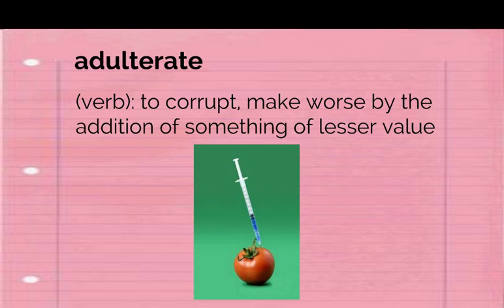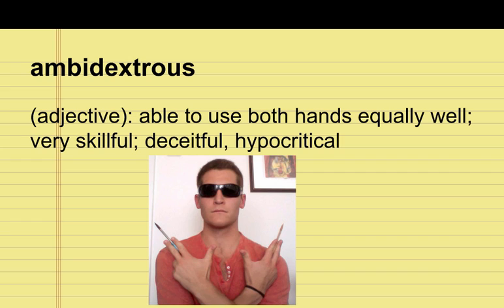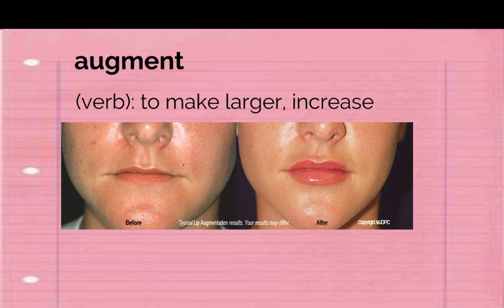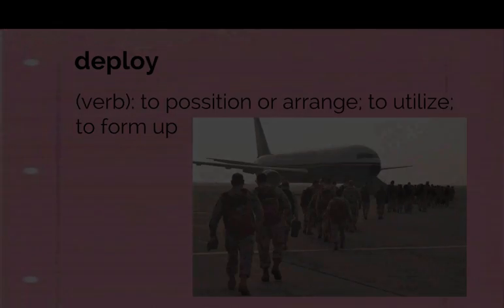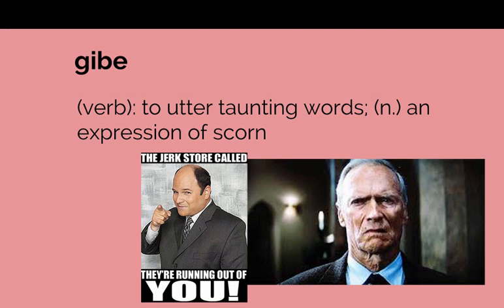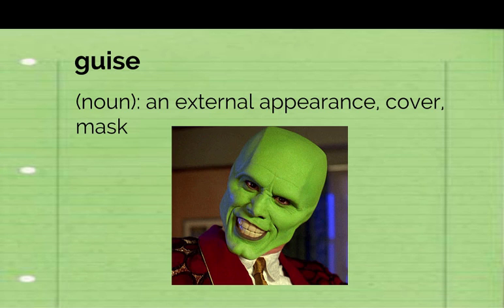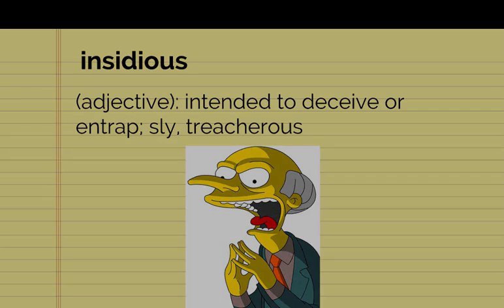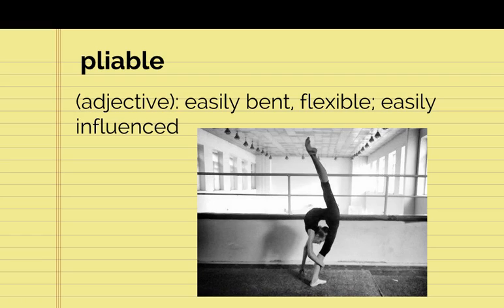Vocab Unit 1 Level E